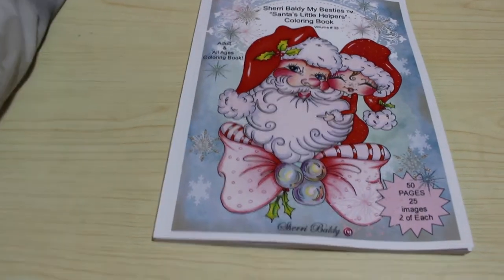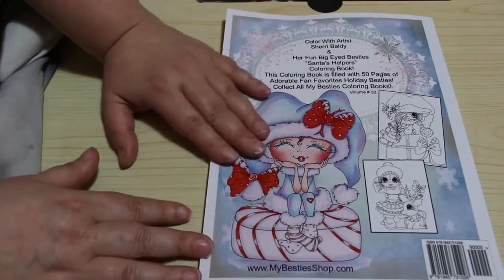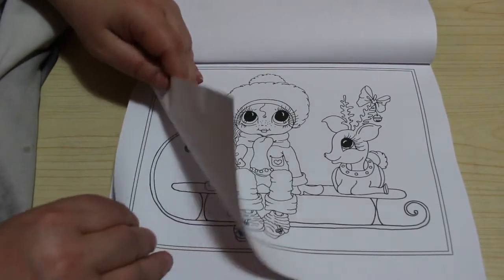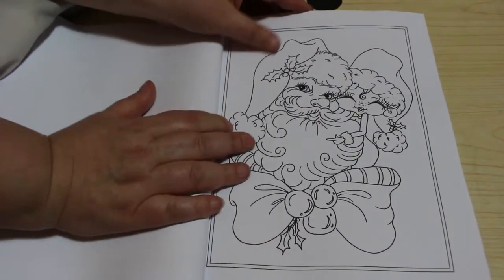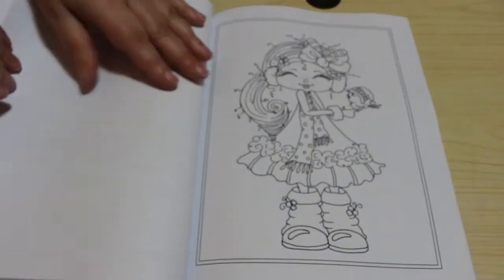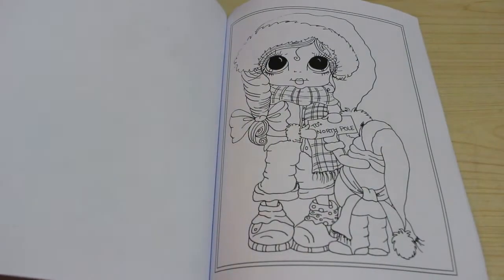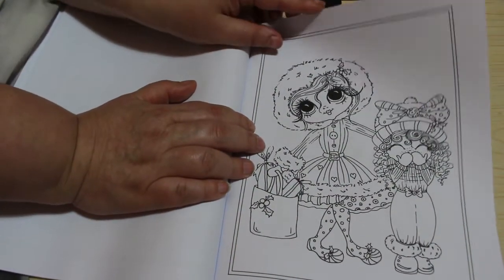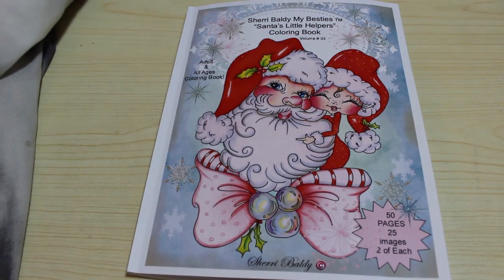Sherri Baldy My Besties Santa's Little Helpers Flip Through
Amazon UK

Amazon US